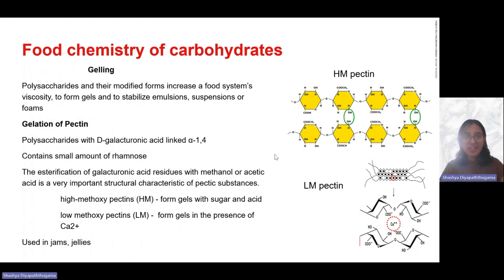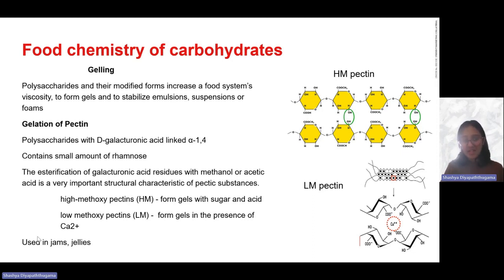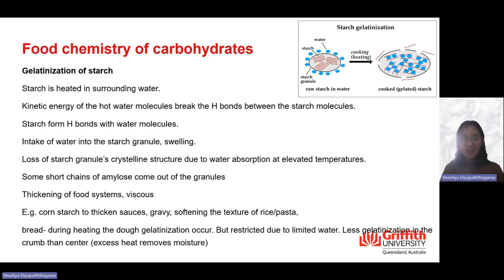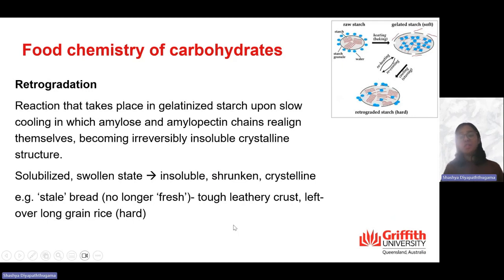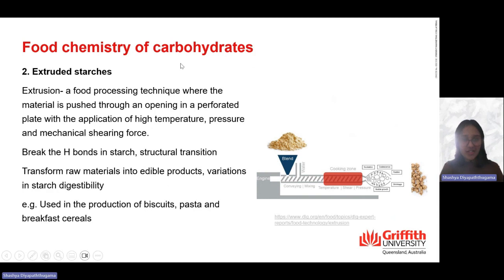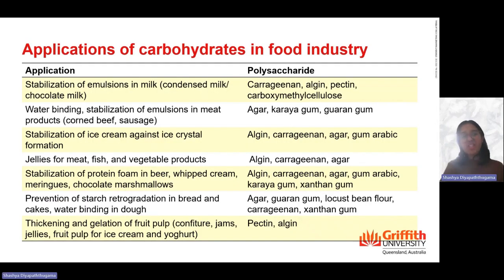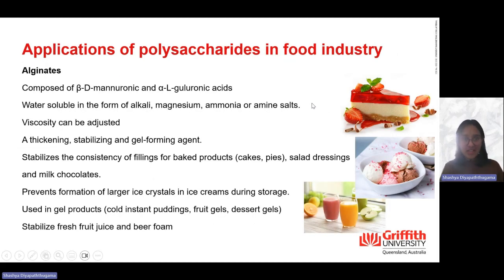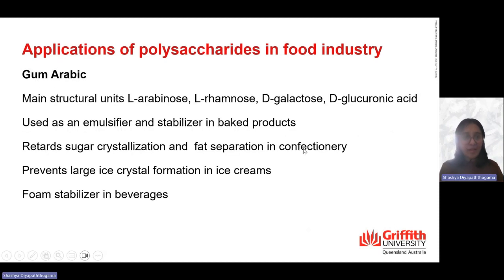2220AHS Food Science of Carbohydrates- Video 2